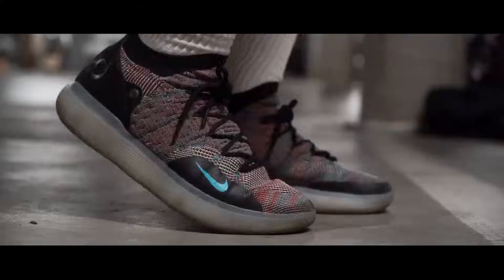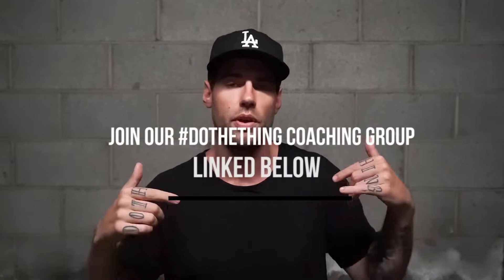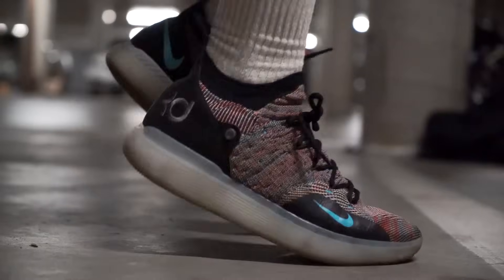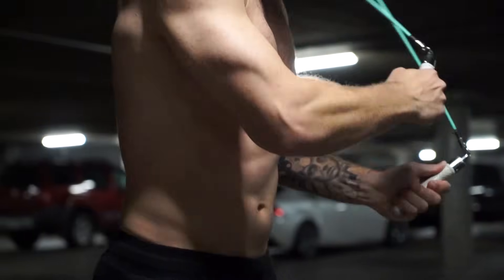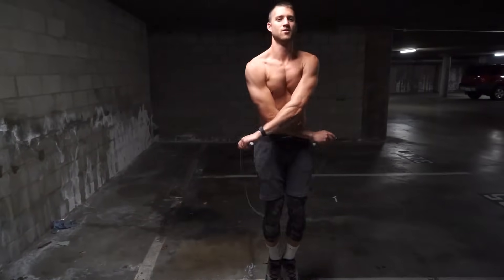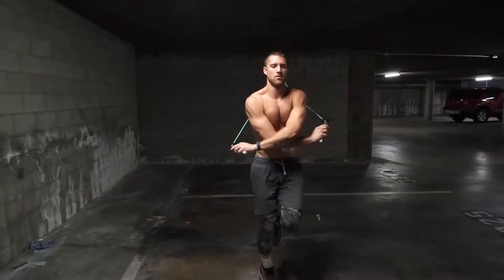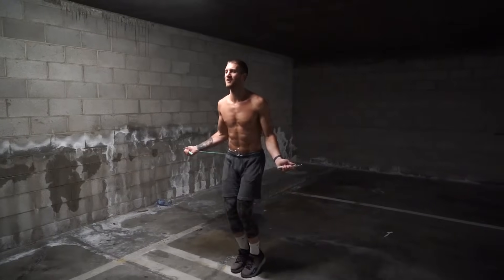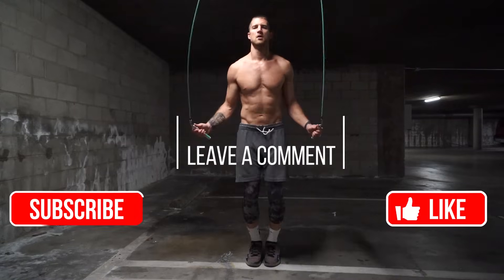Top 5 Jump Rope Tricks (Our Favorite)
1:51 boxer skip
2:50 double side swipe
3:54 criss cross
4:54 double criss cross
5:55 double under criss cross